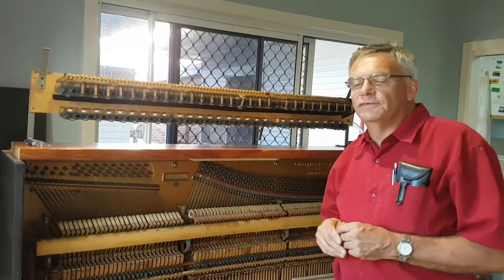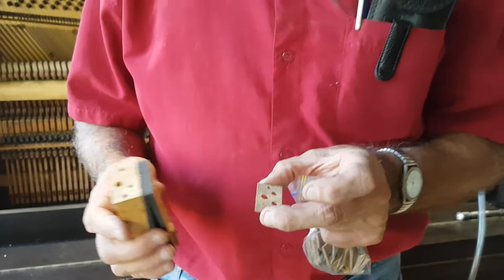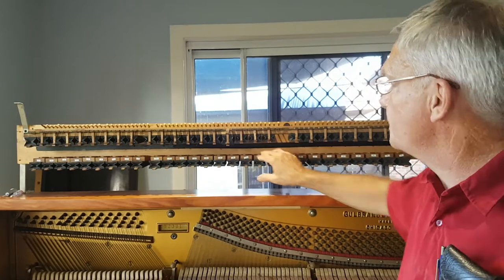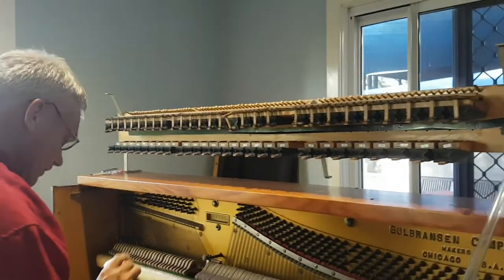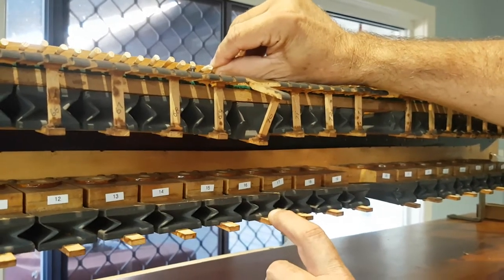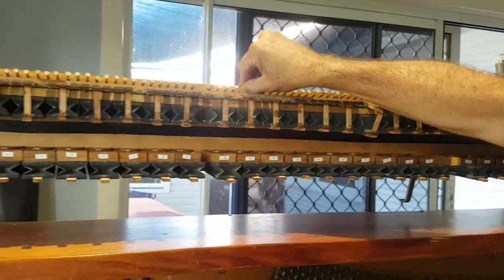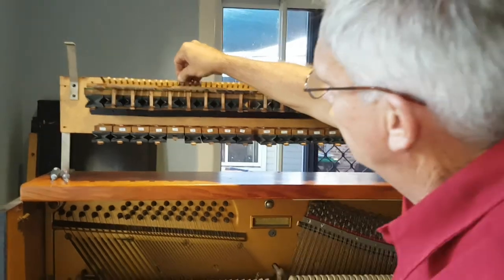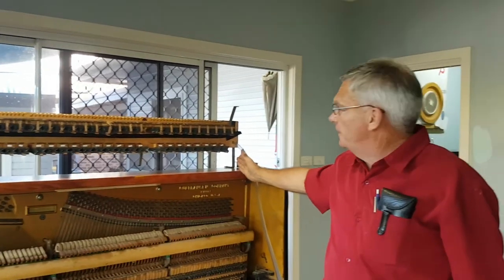Restoration of Gulbransen Player Piano (Pianola) - Test #1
Steve and Roger conduct vacuum testing of the bottom row of bellows / actuator assemblies after removing and replacing cork seals and re-attaching to the stack.